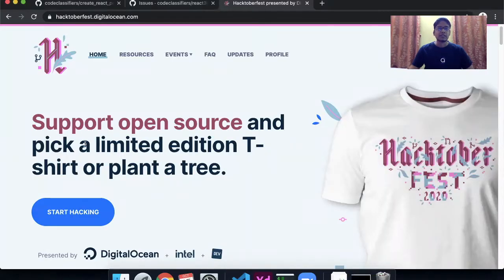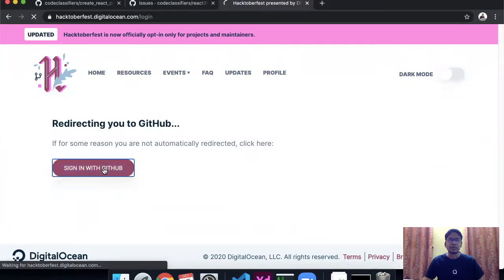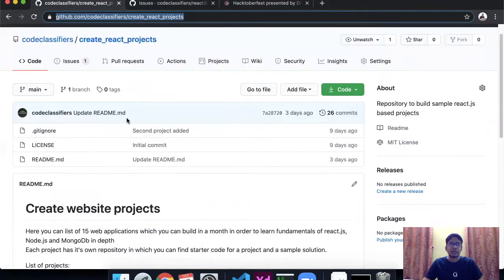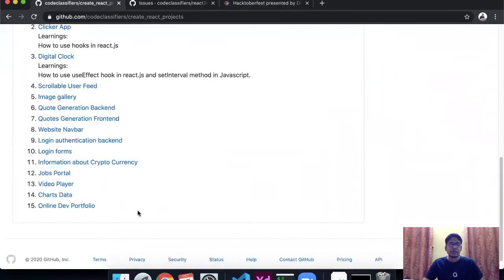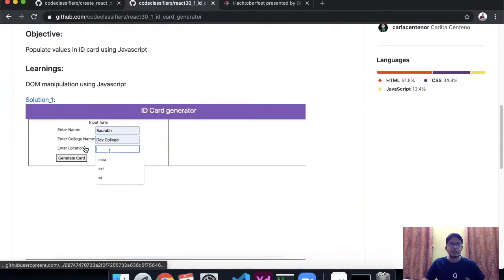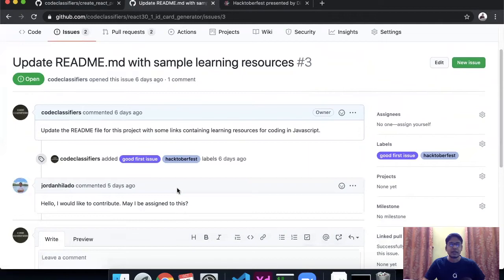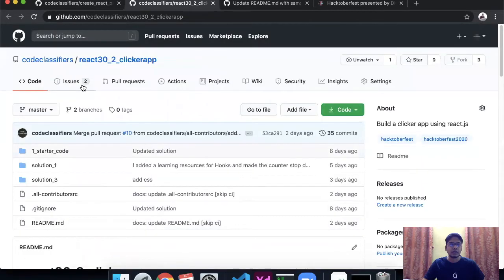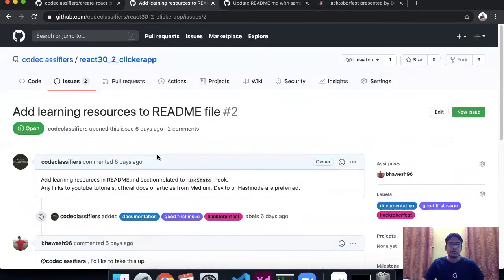How to submit 4 easy pull requests for Hacktoberfest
Learn about how you can contribute to some repositories I have opensourced this year for Hacktoberfest. Also learn basics of react.js in the process.